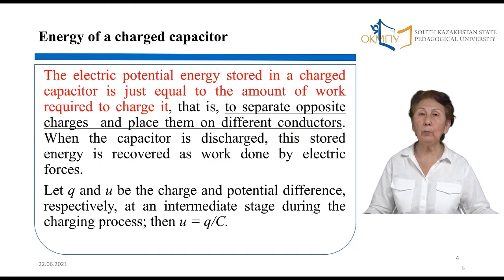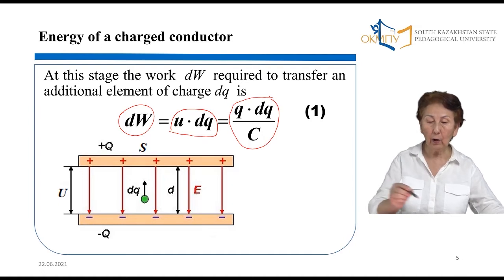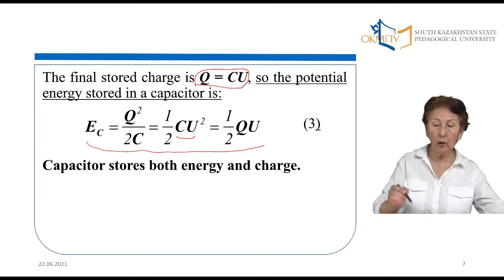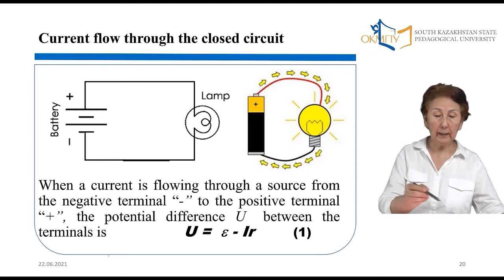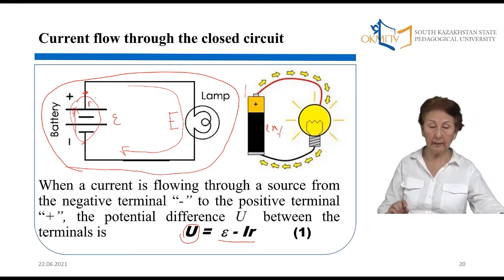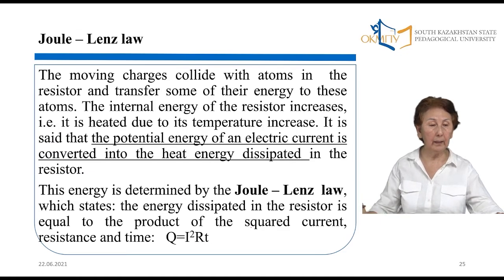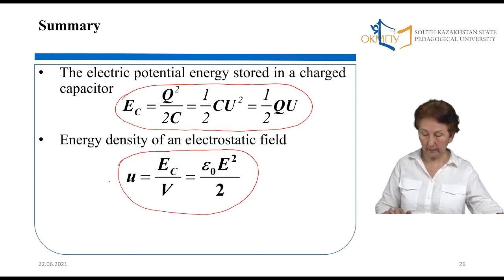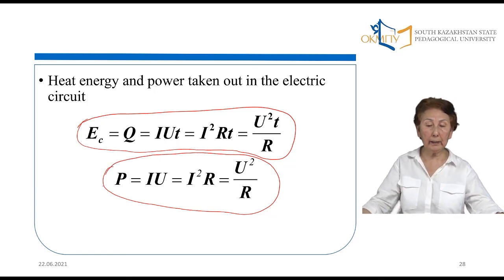Lecture 4 Electric energy Electric current